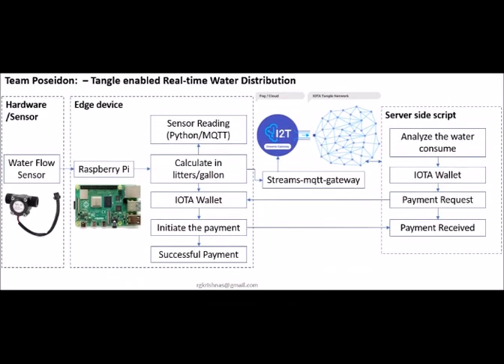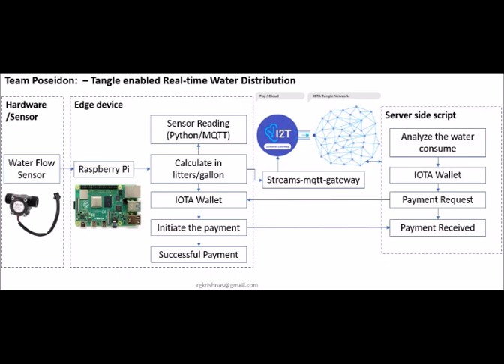Automatic Water Consumption Metering with IOTA (Crypto) Payment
Water distribution systems in existence today worldwide does not have an effective way for exact measurement and real-time monitoring of water usage. Metering is often done on average or approximate use.

This PoC demonstrates the use of sensors to monitor real-time and exact water usage, along with IOTA tangle integration to enable tamper proof data management and payment integration.